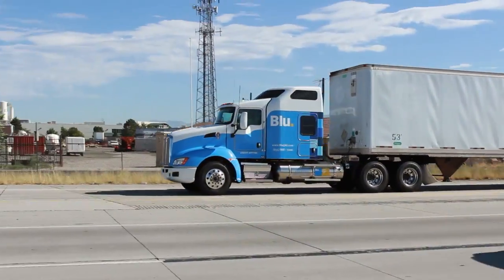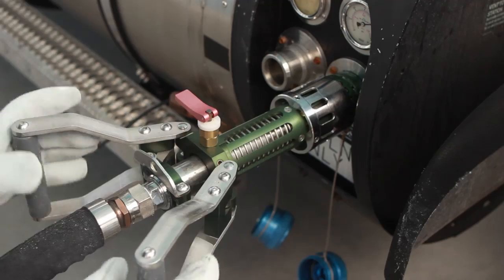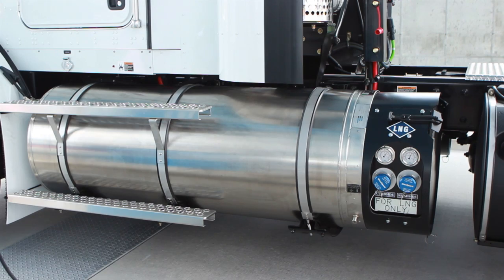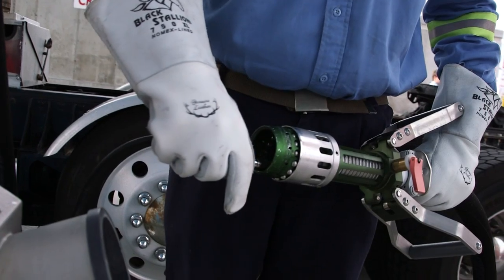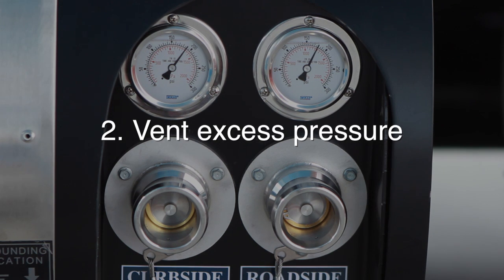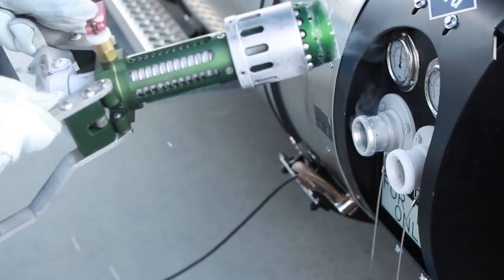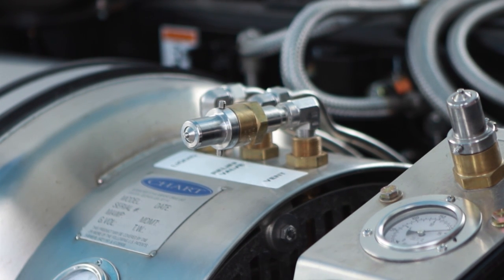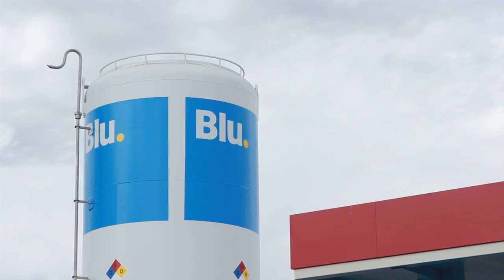Fueling an LNG tank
A step by step walk thru training on how to fuel an LNG truck.

Blu. is developing the infrastructure for natural gas vehicles by building and operating liquefied natural gas stations. Blu.'s truck lease and conversion kit programs help companies utilize the benefits of LNG.